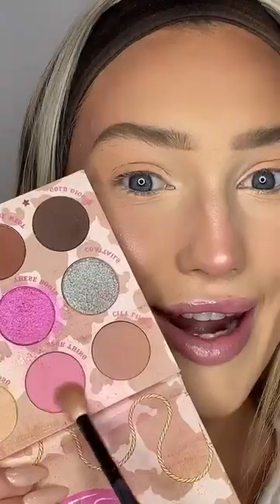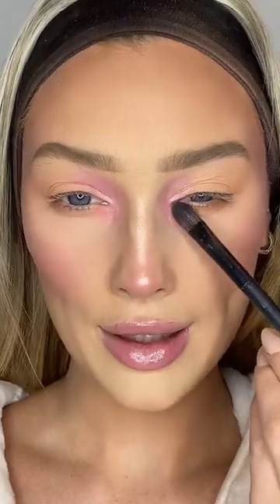Meredith Duxbury - PART 2 OF GETTING READY TO HOST A BBQ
Meredith Duxbury - PART 3 OF GETTING READY TO HOST A BBQ